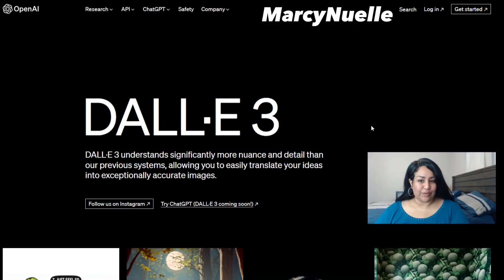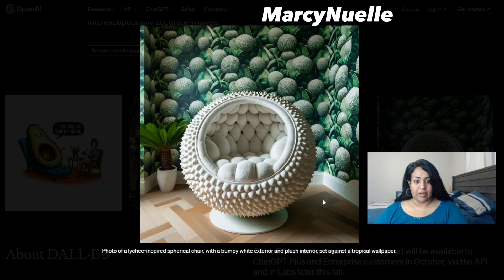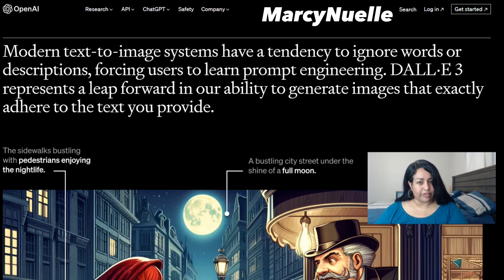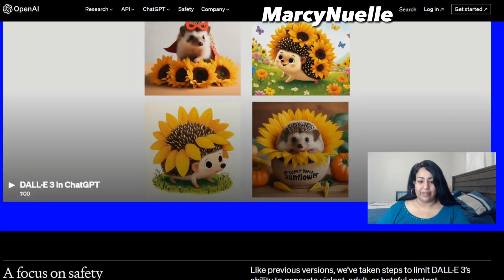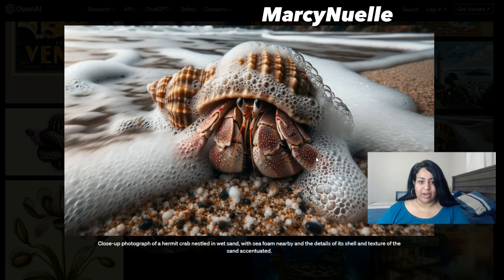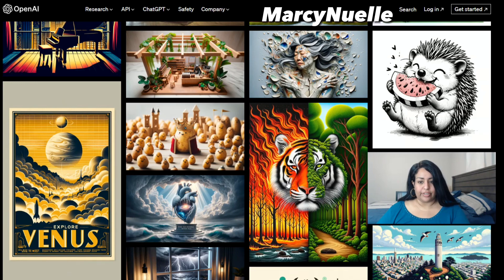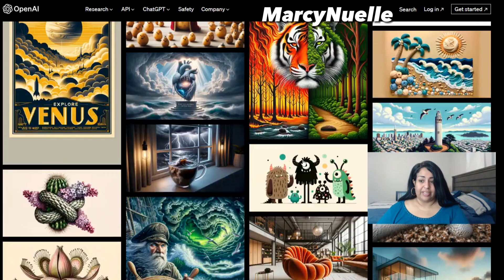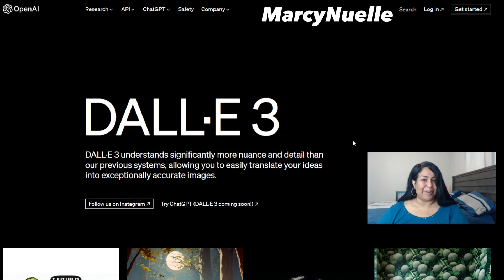Introducing DALL·E 3 and It WRITES TEXT with ChatGPT | AI News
DALL·E 3 by OpenAI has been announced and its more MIND BLOWING than I could have ever expected. It WRITES TEXT, that by itself is one of the biggest announcements in AI. There are other sites that write text such as Ideogram AI. However, DALL·E 3 has improved in every aspect. Including texture and overall quality. It is very possible that DALL·E 3 could be the new KING of Text To Image Generative AI.